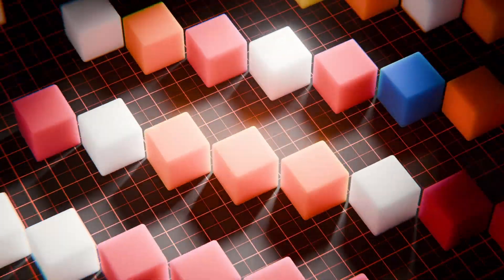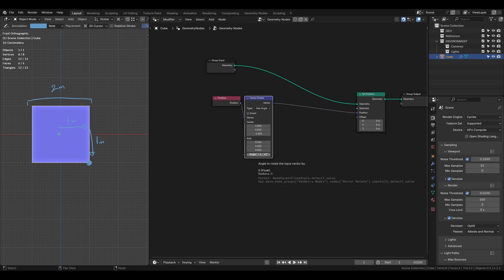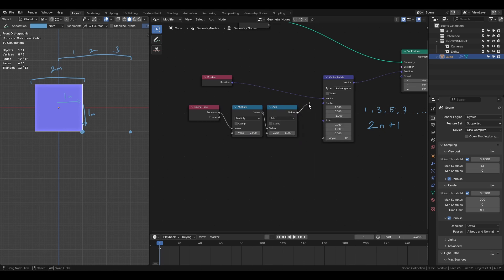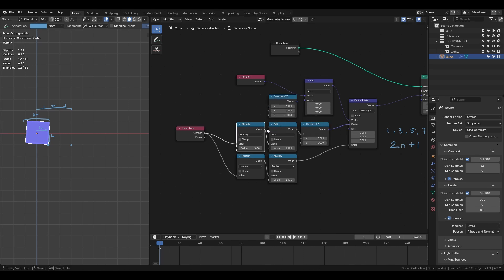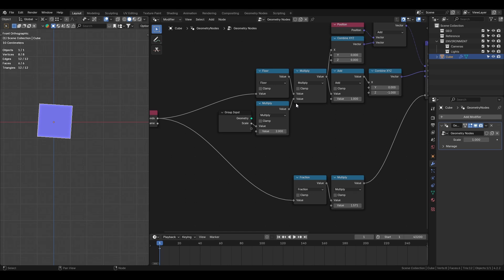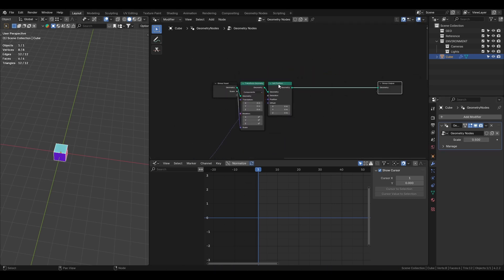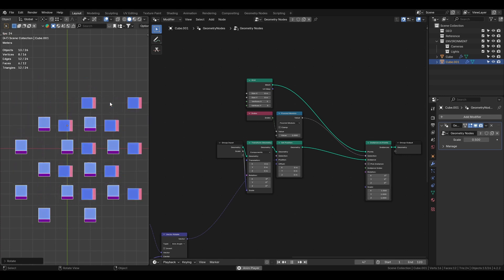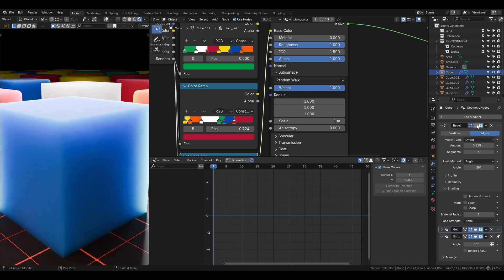Marching Cubes in Blender Geometry Nodes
Learn how to create a marching cube animation using Blender’s Geometry Nodes!

In this step-by-step tutorial, we’ll cover setting up the cube’s rotation, controlling pivot points, and creating a seamless marching cube effect on a grid. Whether you're a beginner or an experienced Blender user, this tutorial will give you new techniques to expand your skills.